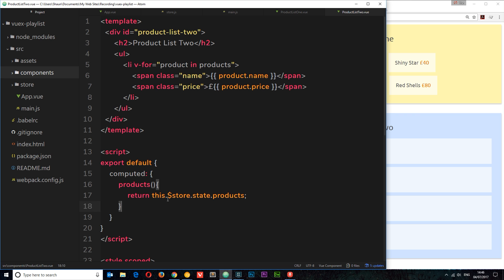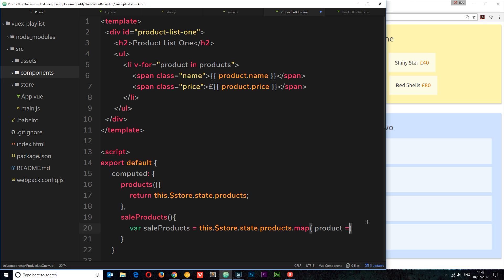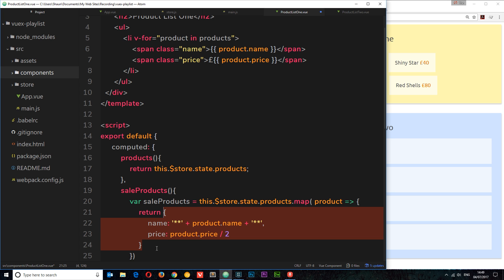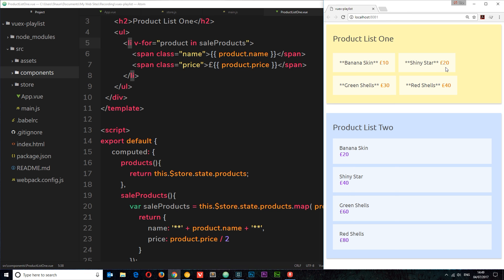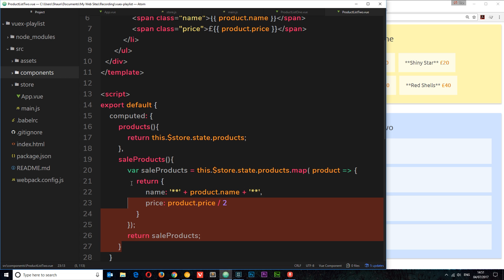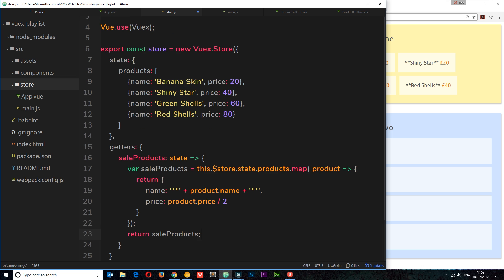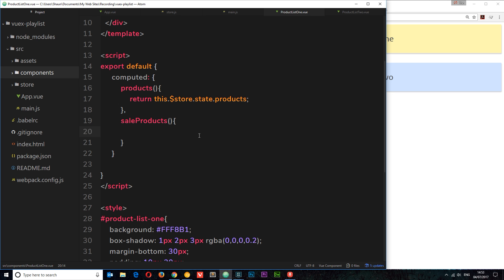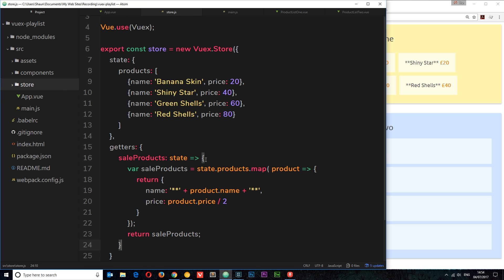Vuex Tutorial #5 - Getters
Hey gang, in this Vuex tutorial I'll show you how to use getters to retrieve computed data from your Vuex store.

Social Links